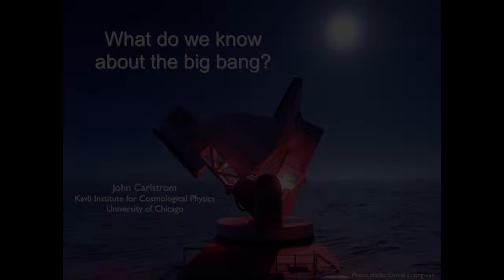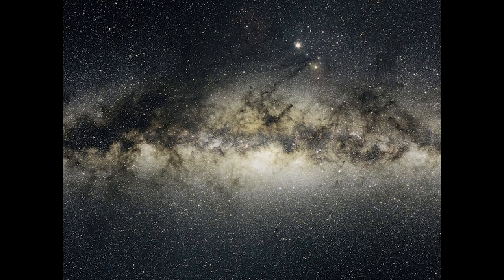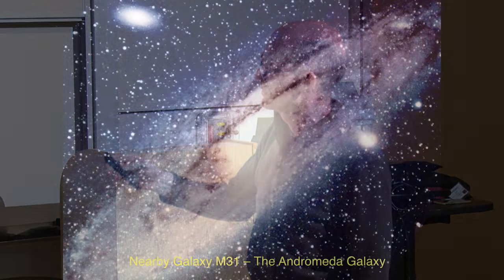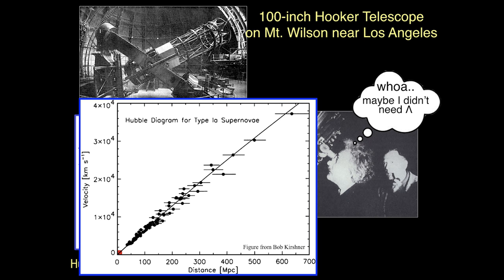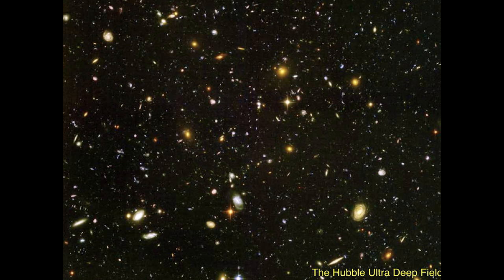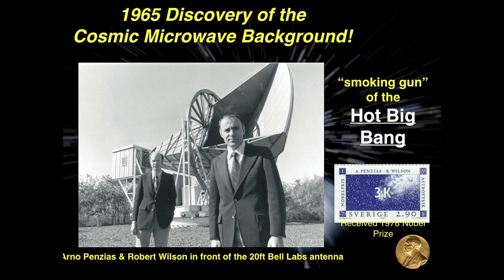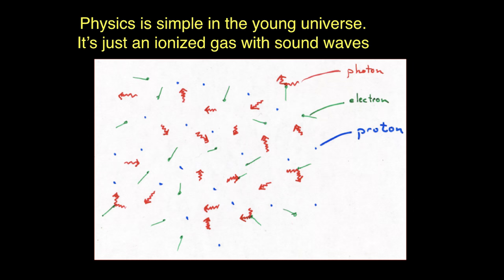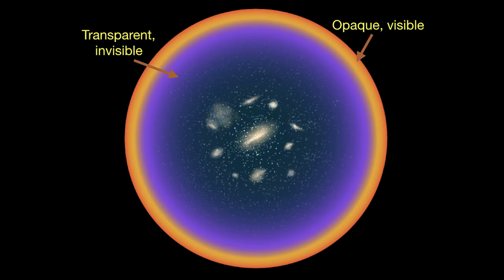John Carlstrom | What Do We Know About The Big Bang?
John Carlstrom gives the plenary lecture at the New Horizons in Inflationary Cosmology Templeton Conference organized by the Stanford Institute for Theoretical Physics.

Our understanding of the origin, evolution and make-up of the Universe has undergone dramatic and surprising advances over the last decades.  Much of the progress has been driven by measurements of the fossil light from the big bang, called the cosmic microwave background radiation, which provides us with a glimpse of the Universe as it was 14 billion years ago.  This talk will discuss what we know about the Big Bang and how we learned it.  We will also talk about the new questions we are asking about the origin of the Universe and the experiments being pursued to answer them, peering back to the beginning of time.